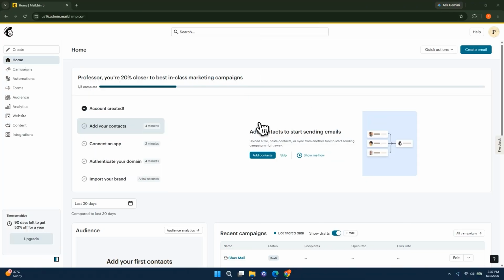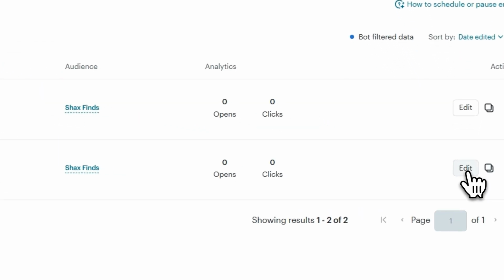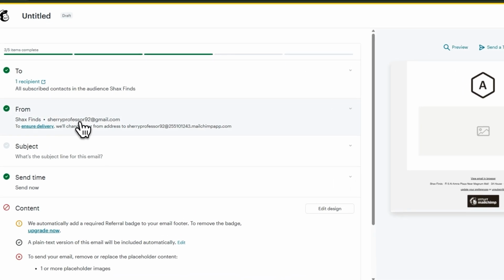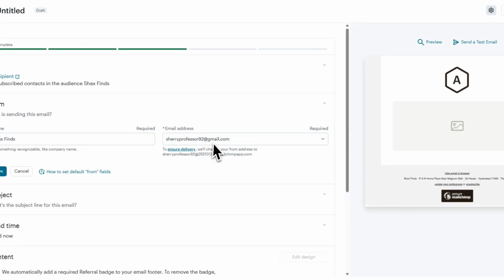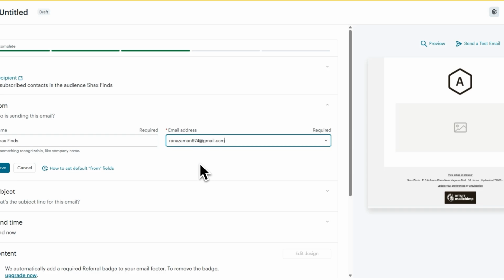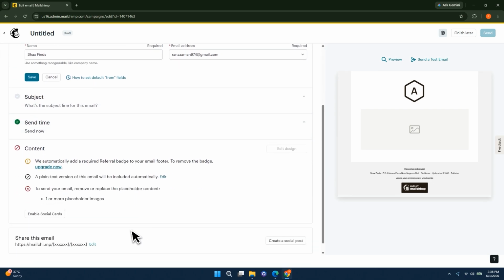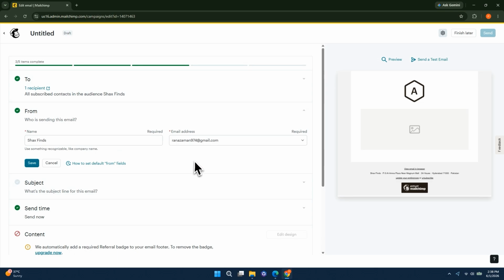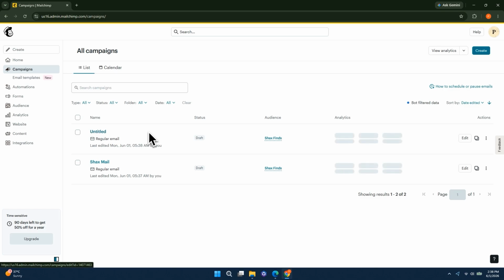Mailchimp Tutorial: Correcting Your Reply-To Address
In this video, I’ll show you how to correct your reply-to address in Mailchimp step by step.
Follow this simple guide to fix your Mailchimp reply-to address before sending your email campaign.